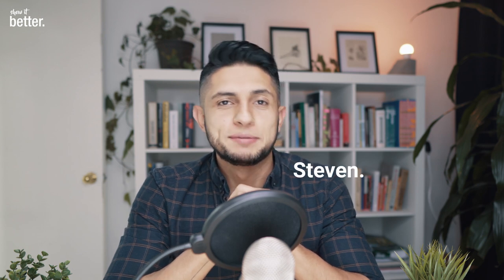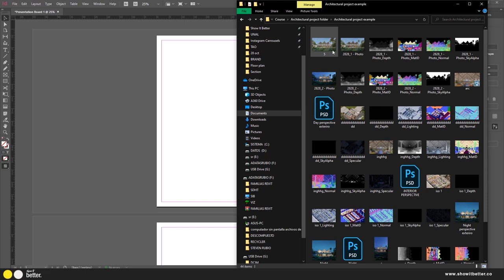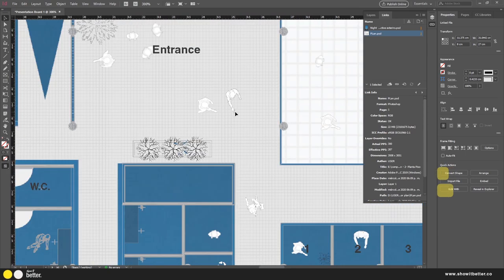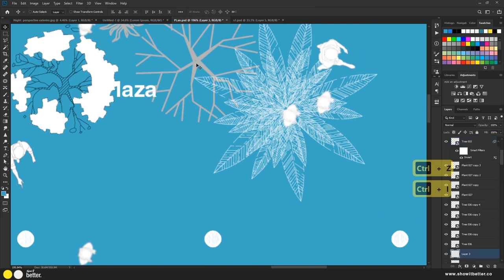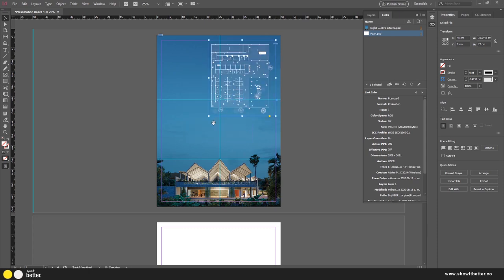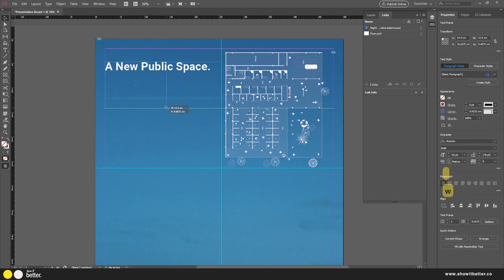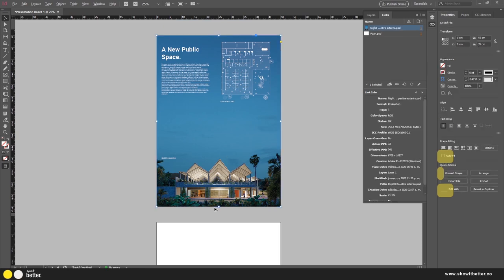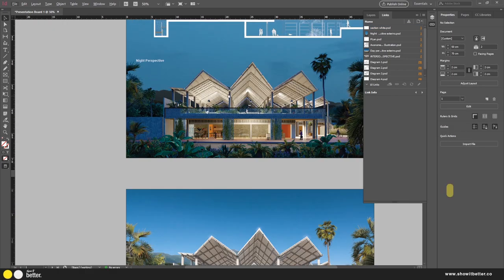How to create a presentation board in InDesign Main Image Style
Timestamps:
0:00 Intro
0:20 Presentation Boards Course
1:09 Creating a new file
2:42 Importing Main Image
4:13 Adjusting a floor plan to a sky background
9:42 Adding more details
17:10 Adding a section
19:04 Conclusions
21:28 A lightbulb that is interesting haha